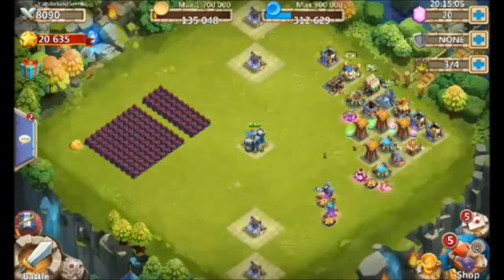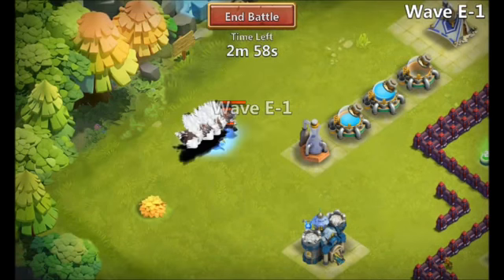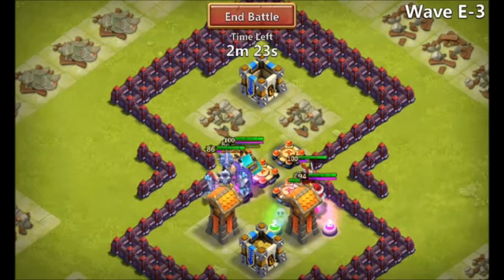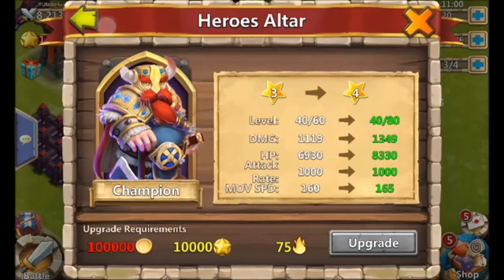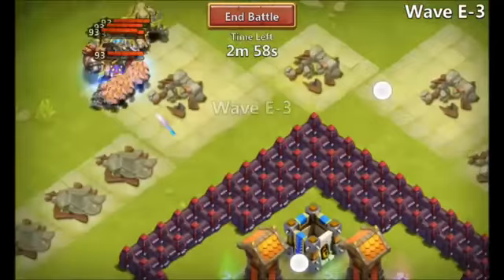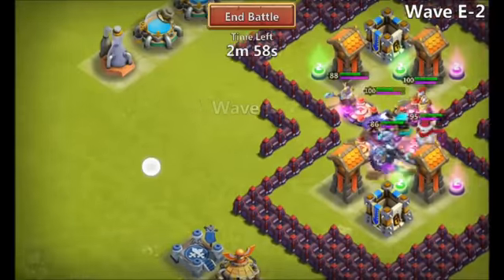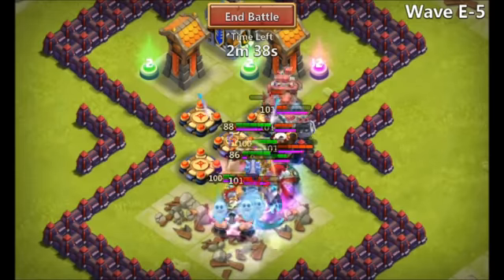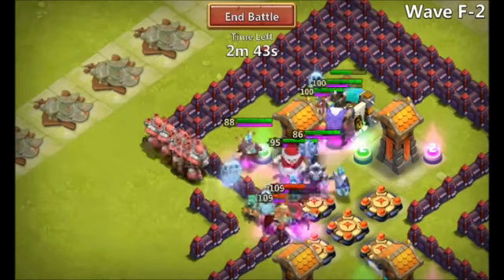Lets Play Castle Clash Episode 6: Mastering Wave E castle clash forodegames.com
This lets play is a bit different from the others and including some editing to show how I rebuild my base for a Wave E setup. This can be run with a level 13 TH or higher. Enjoy!!!